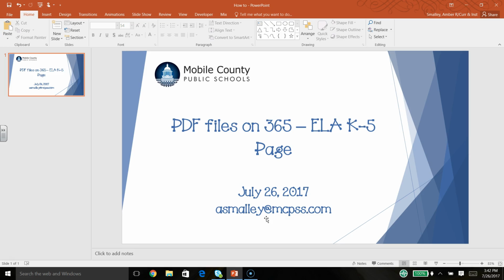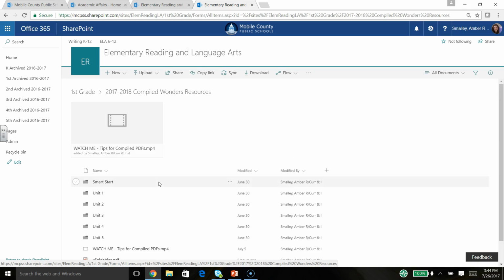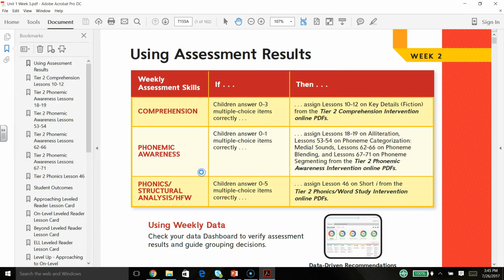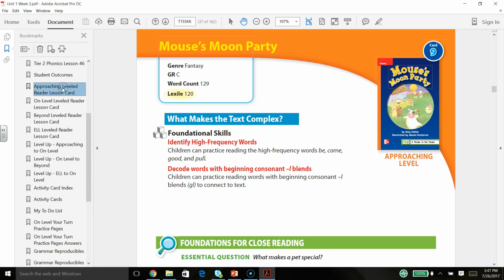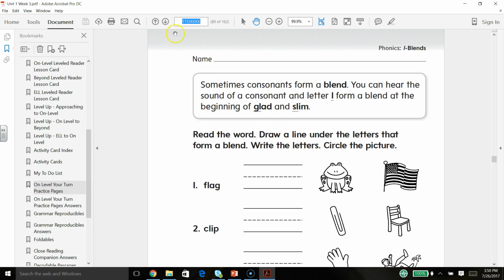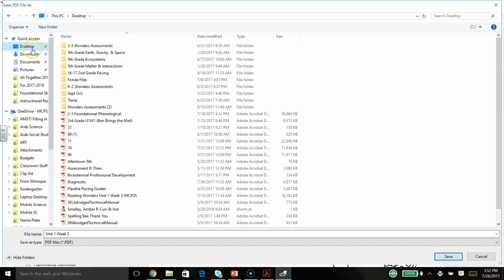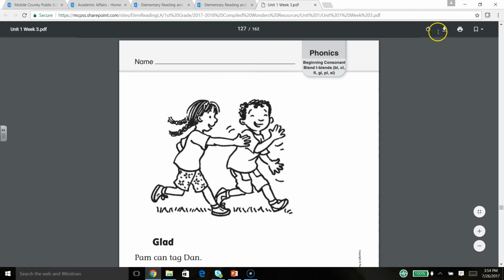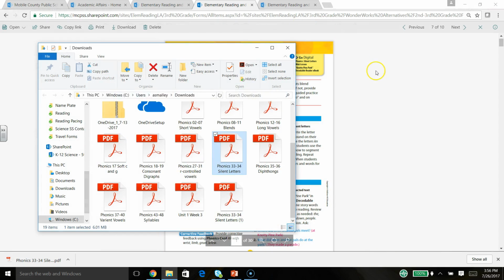PDF Files on 365 ELA K 5 Page